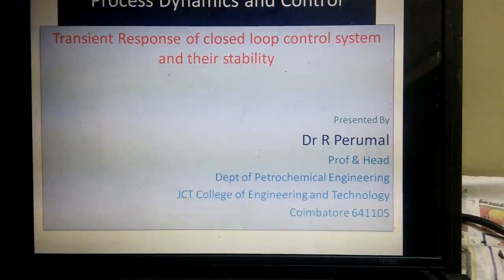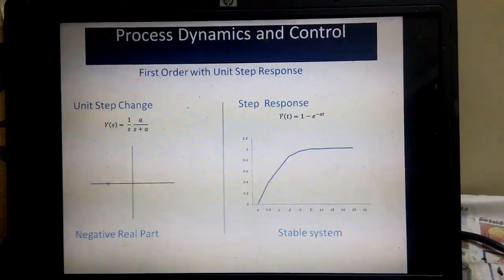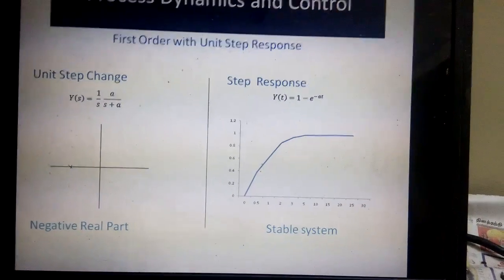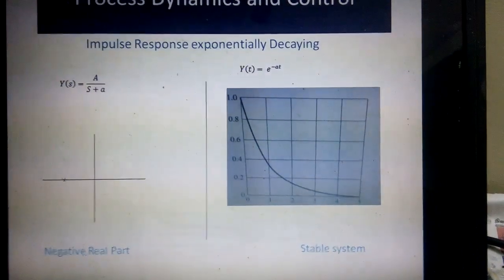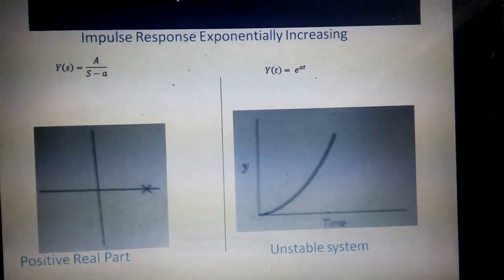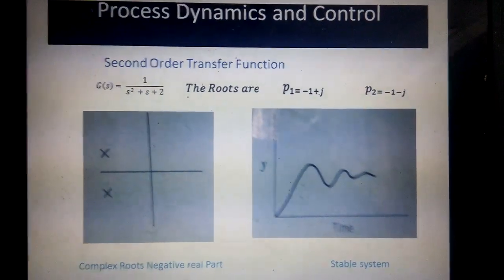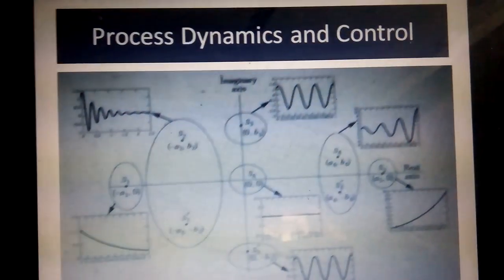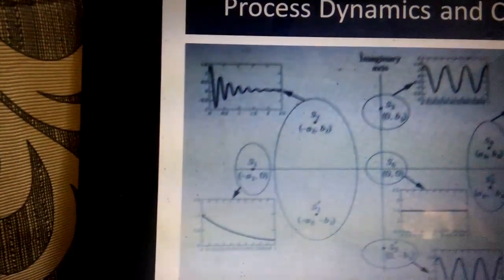Transient response and. Stability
Dr R Perumal